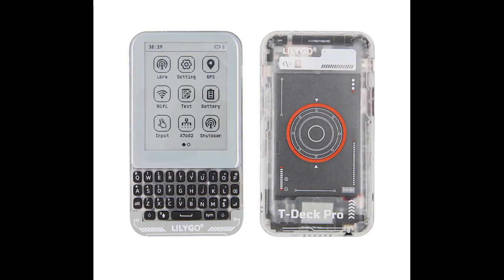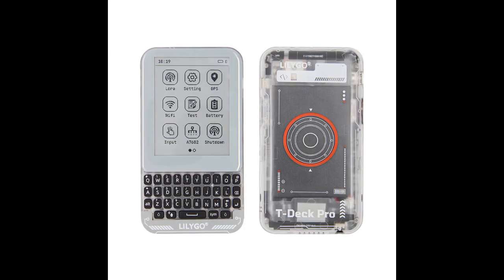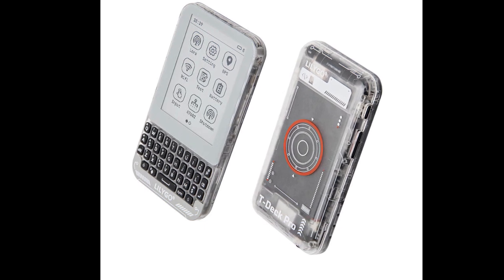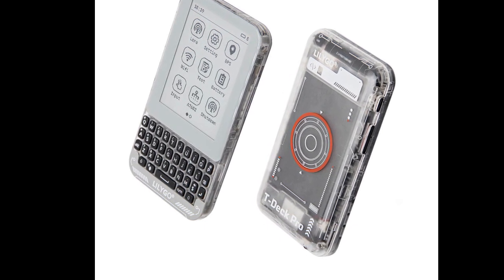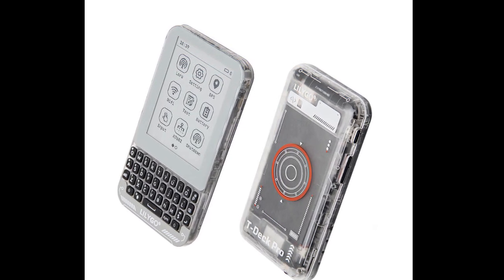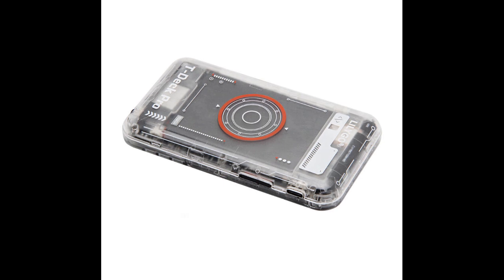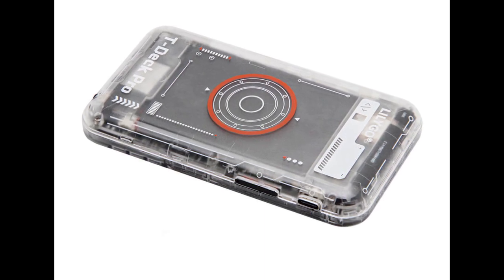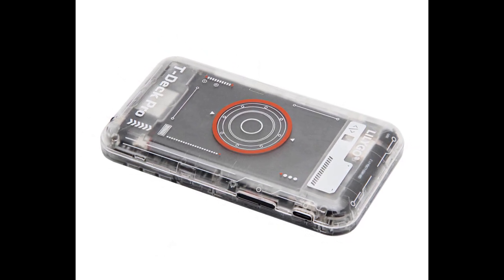Lilygo T-Deck Pro - Review Full Specifications & Features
The Lilygo T-Deck Pro for prices starting around $82. The T-Deck Pro from LilyGo is a new and rather unusual mobile IoT device that is equipped with an e-ink display which is easy to read even in sunlight. It also features wireless connectivity options and should be quite versatile for tinkering.